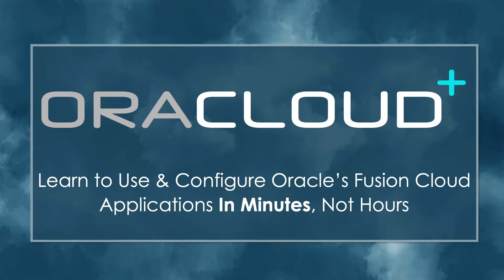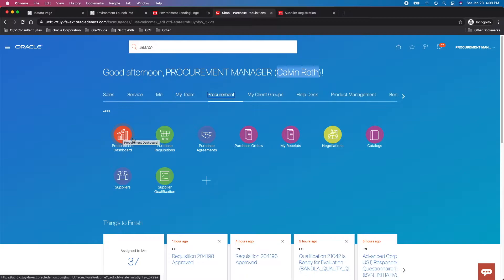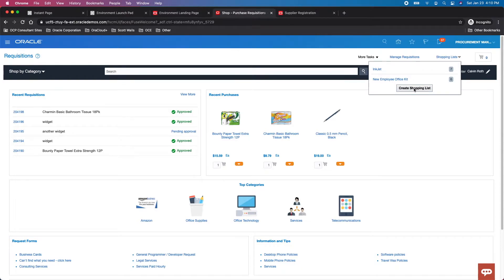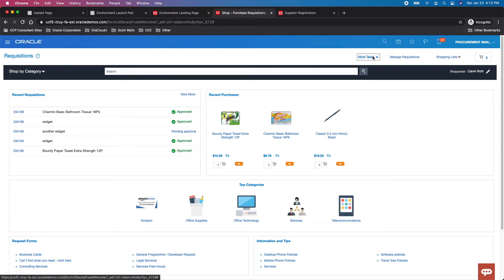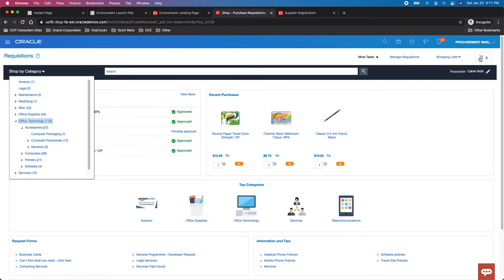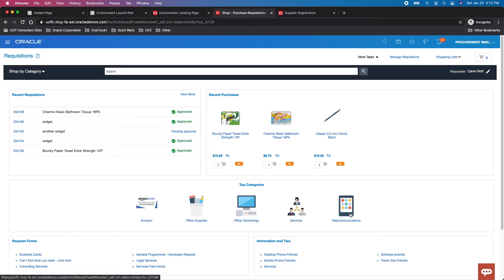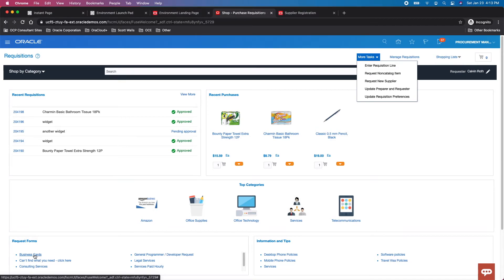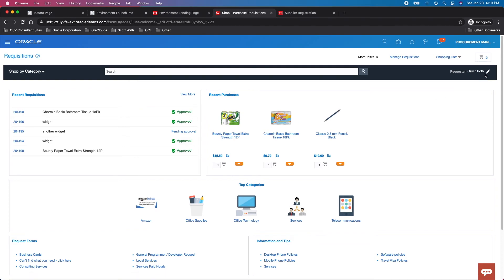Oracle Cloud Tutorial Ep 0062 | How to Create a Requisition in Oracle ERP Cloud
Ex-Oracle Solution Architect, Scott Walls, explains how to create a purchase requisition in Oracle ERP Cloud's Purchase Requisitions application in less than 5 minutes.

// PANAMEER LINKS